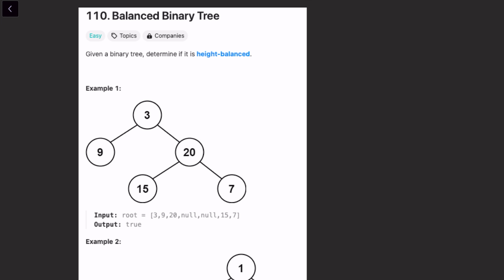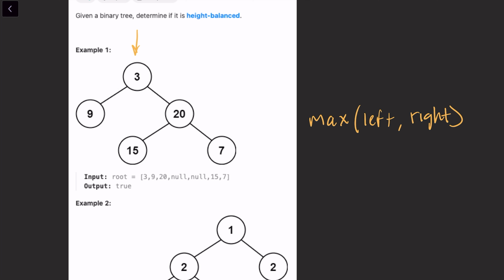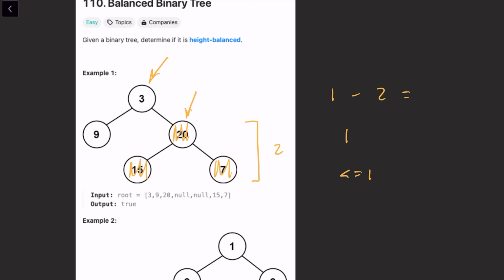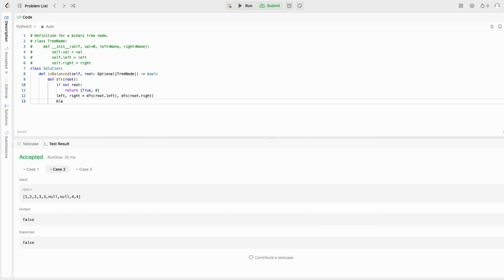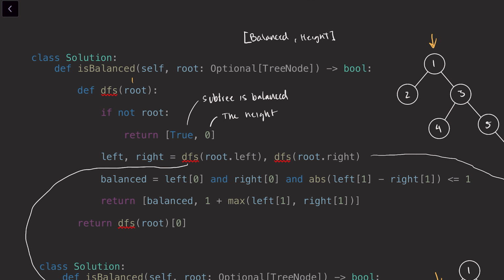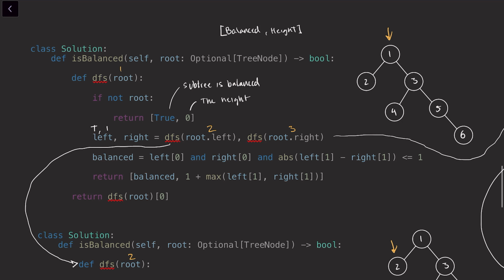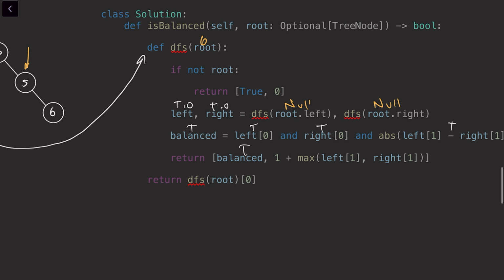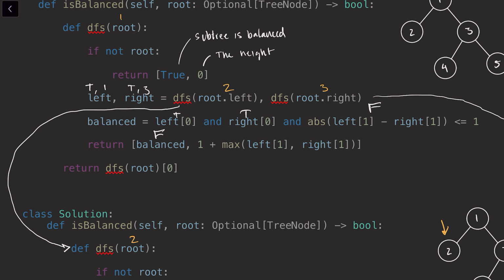LeetCode 110: Balanced Binary Tree | Visual Walkthrough & Code Solution Explained!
In this video, I walk you through LeetCode Problem 110: Balanced Binary Tree. We'll start by visually understanding the problem, and then I'll guide you step-by-step through writing the code. Finally, I’ll explain the solution in detail with a complete walkthrough so you can master this problem! 🚀

Whether you're preparing for coding interviews or just brushing up on data structures, this video will help you break down the logic behind checking if a binary tree is balanced.